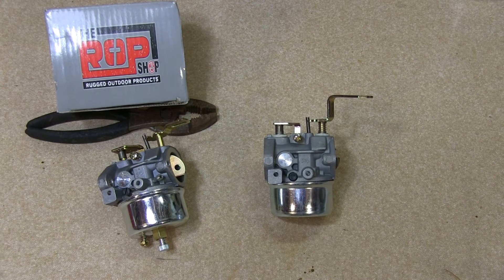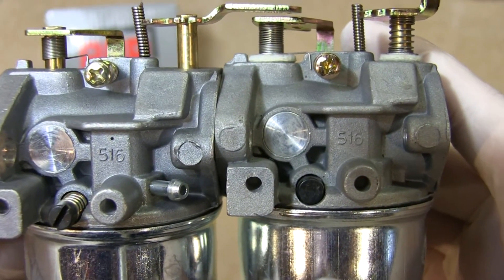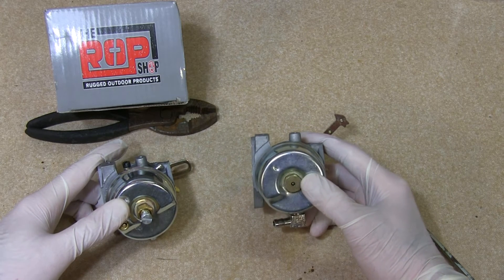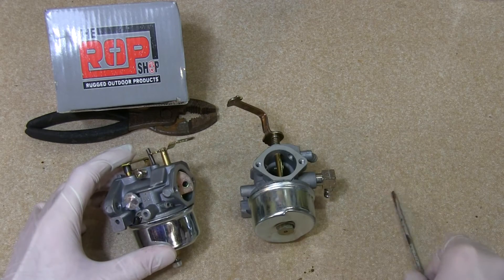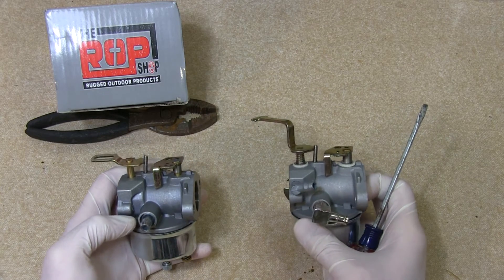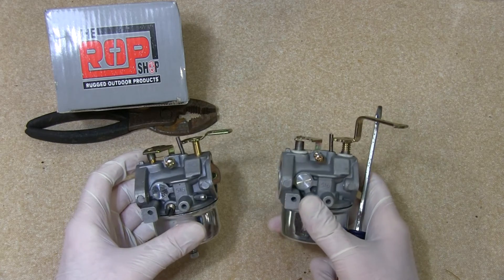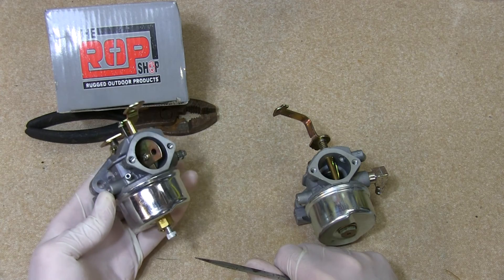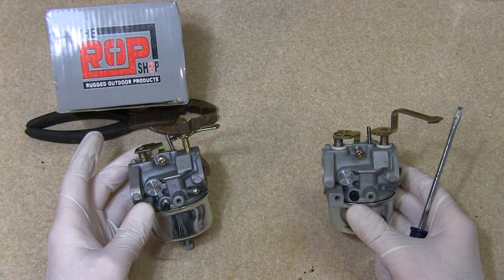Amazon VS Ebay Carburetor – 8hp Tecumseh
The amazon carb

About a year ago I purchased a carburetor from Ebay that was supposed to match up to the one I had on my 8hp Tecumseh Snow King, it was missing a primer inlet, the fuel nipple was angled, there was no main adjustment screw or idle screw.  So I did some further research and bought “the same” carburetor on Amazon from a reputable dealer and it was a direct replacement.  This is just a video so show you what to look for when buying a third party manufactured carburetor for you small engine.